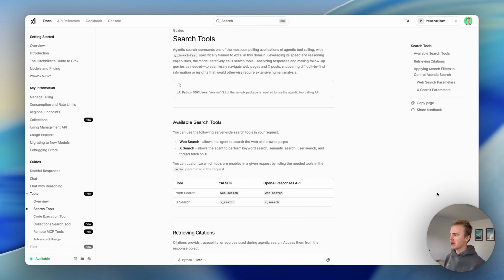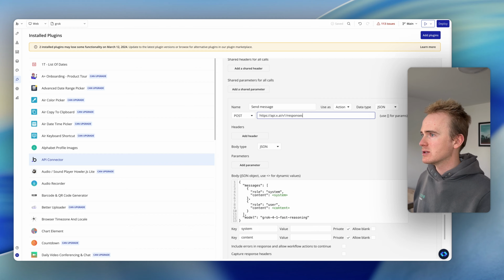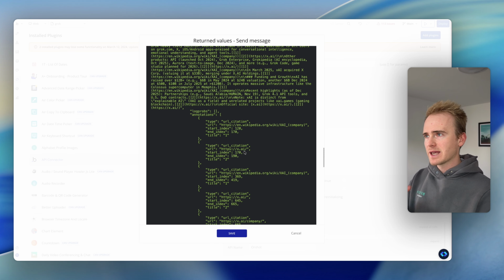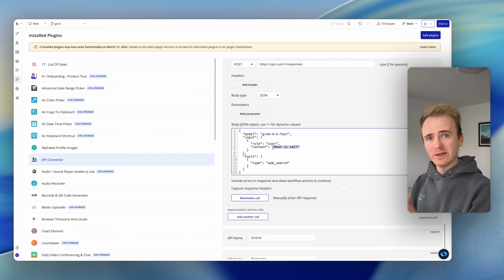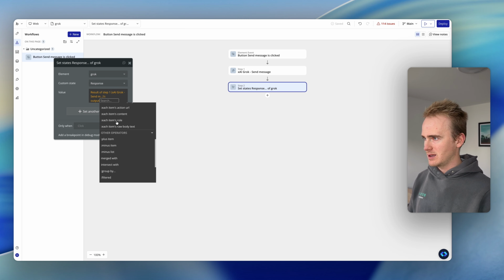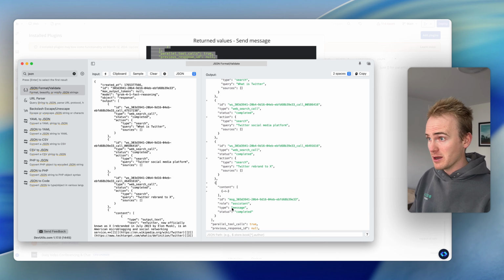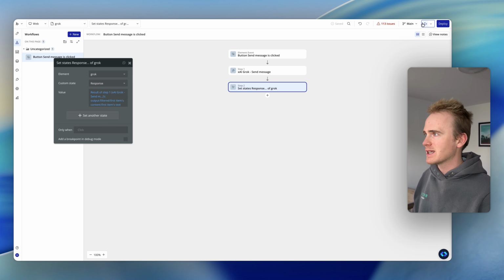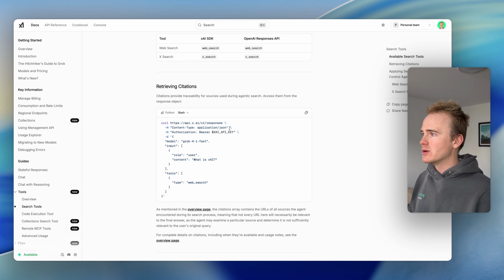The New Grok Search Feature Everyone's Talking About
Discover how to integrate Grok by xAI’s new search tools into your Bubble.io app using the API Connector. In this tutorial, you’ll see how to switch from the completions endpoint to the newer responses format, handle web and X (Twitter) search results, and safely parse JSON outputs. Learn how to store Grok responses in custom states, filter list-based JSON, and display AI-powered web search answers directly inside your no-code web app.